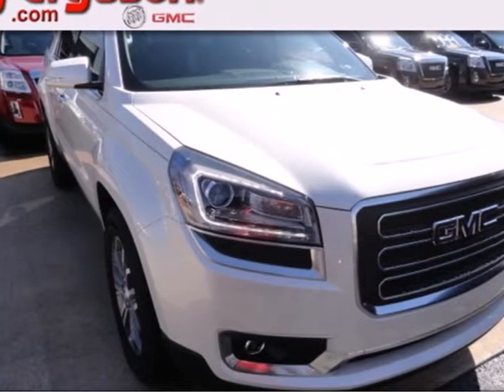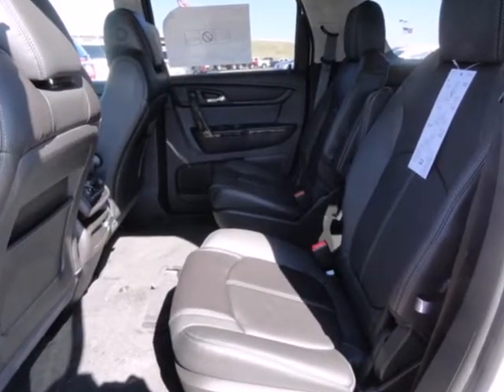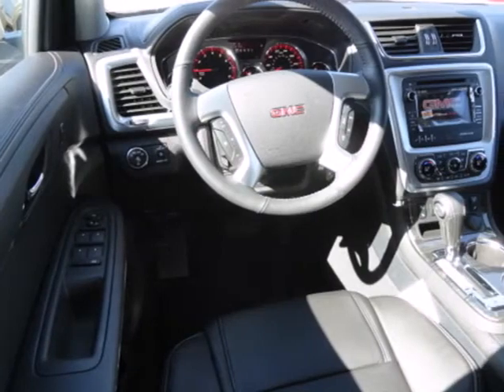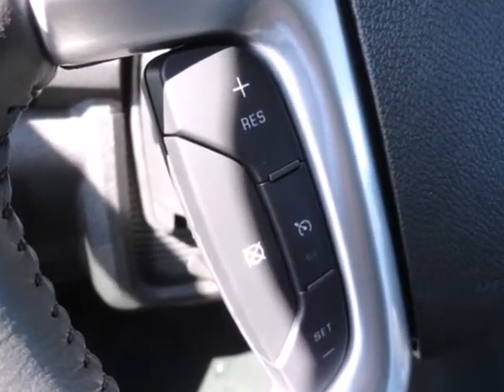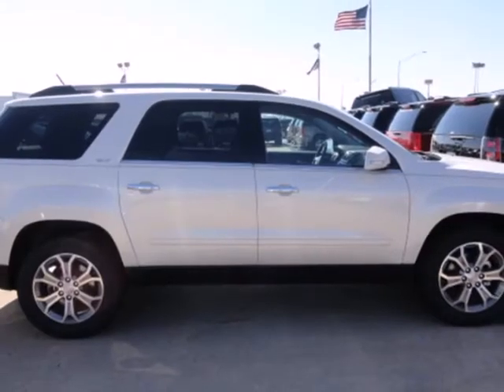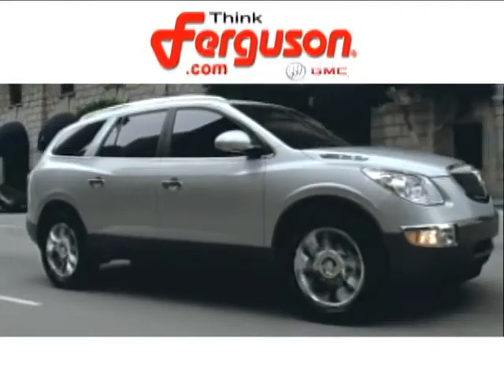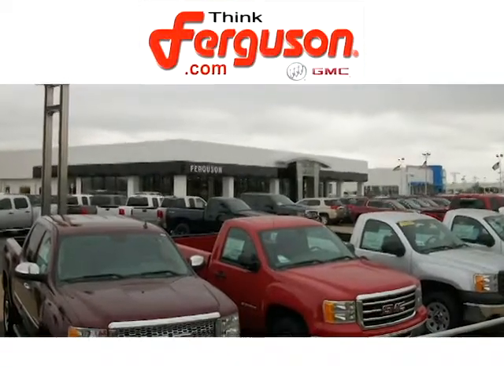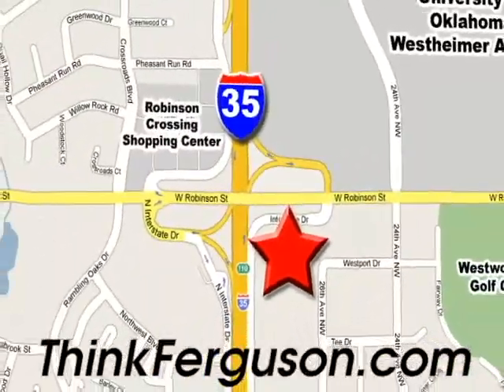2013 GMC ACADIA Norman Oklahoma City, OK G6402 - SOLD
Year: 2013
Make: GMC
Model: ACADIA
Engine: 3.6 Liter 6 Cylinder
Transmission: 6 Speed Automatic
Color: White Diamond Tricoat
Interior: EBONY
Stock #: G6402

Address:
1015 North Interstate Drive